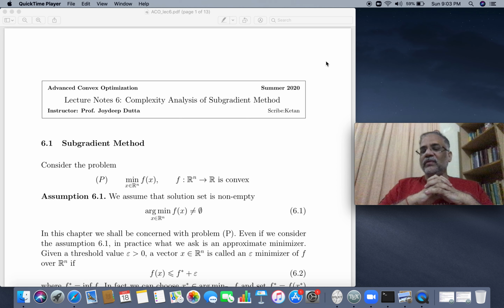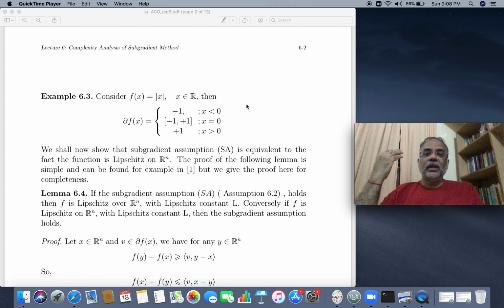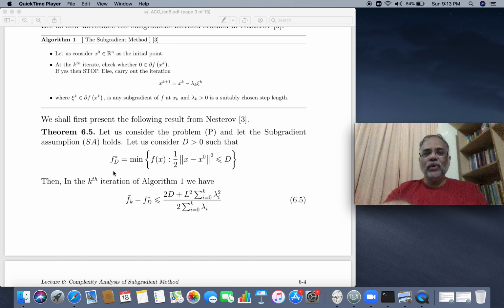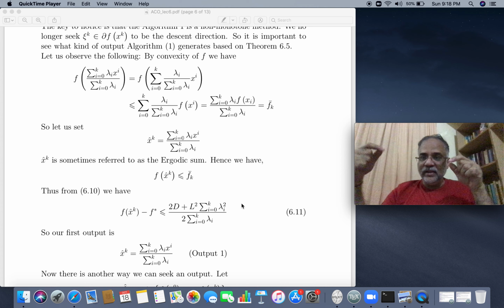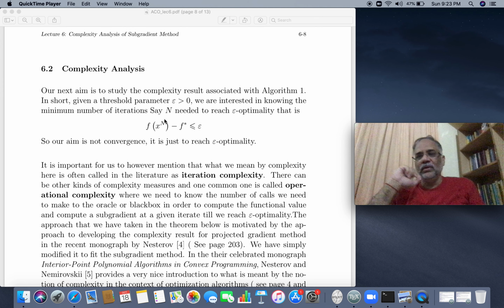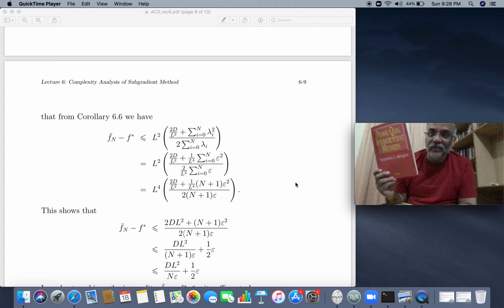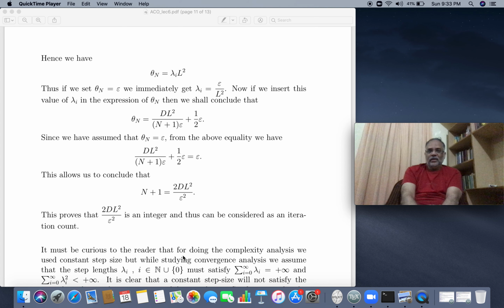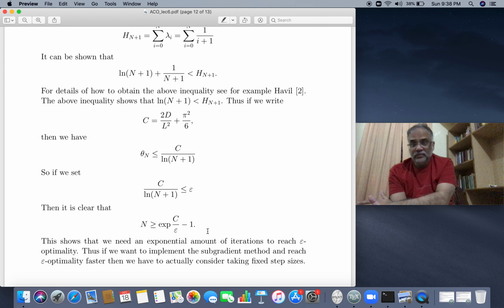Advanced Convex Optimization : Lecture 6 : Complexity of Subgradient Methods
In this talk spanning about 36 minutes we discuss an issue which lies at the heart of modern convex optimization algorithms. The question is how fast can we reach approximate optimality or epsilon-optimality to sound technically correct. This essentially means how many iterations are required to get to approximate optimality. For a particular class of algorithms helpful for polyhedral convex functions we show how to design step-lengths which will lead us to approximate optimality in polynomial time.